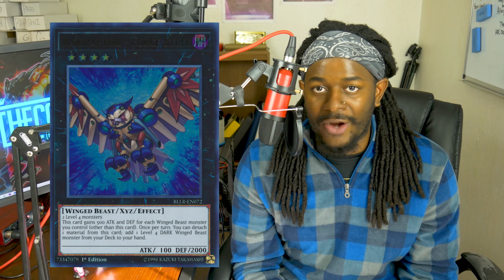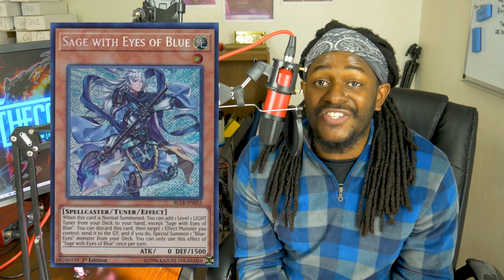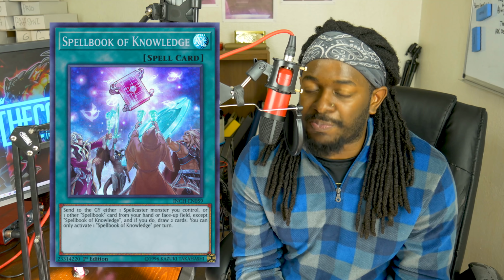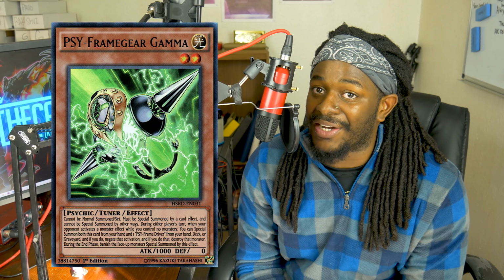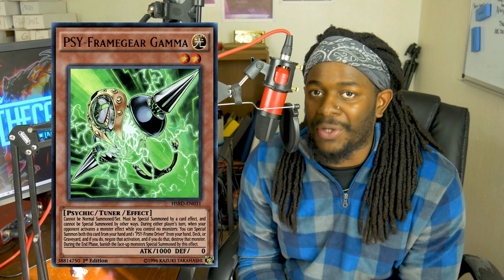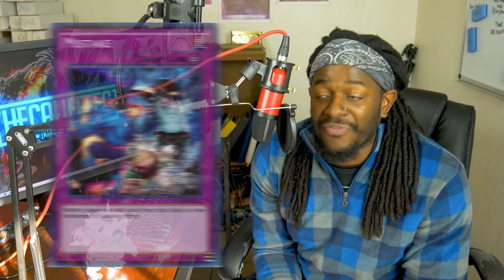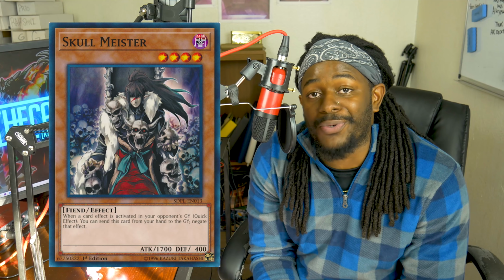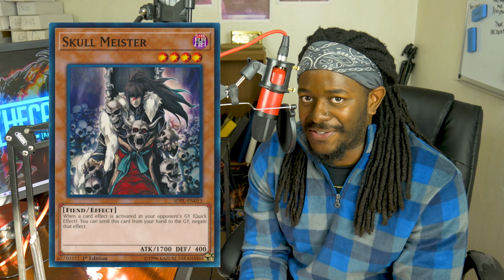Save Money & Buy These Cards Before They SKYROCKET In Price! |December 2019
► Have a sick Live Duel to show us? Also include the deck profile!

► PlayStation: TheCaliEffect
► Xbox: TheCaliffect